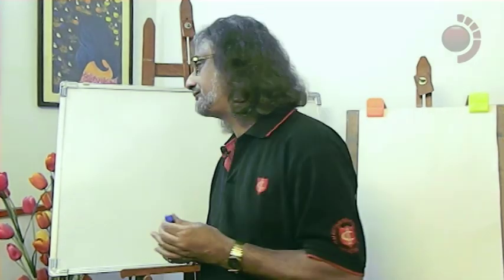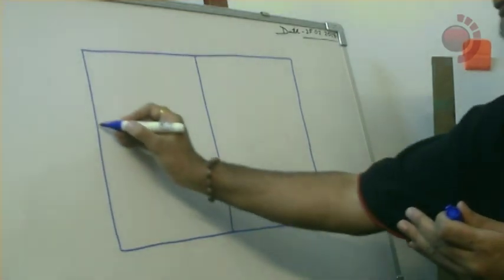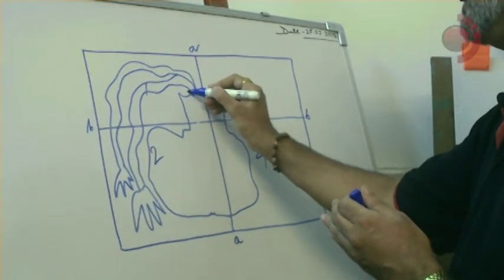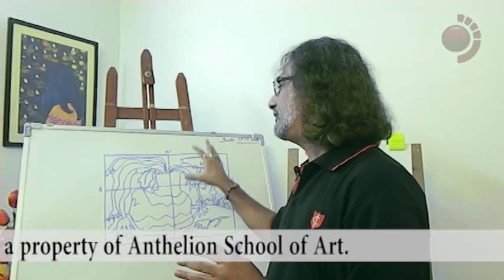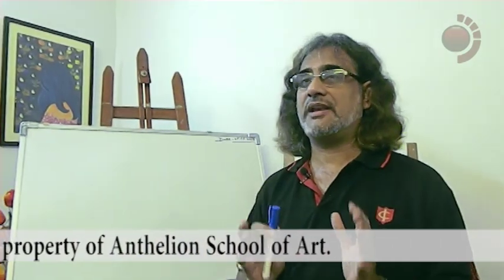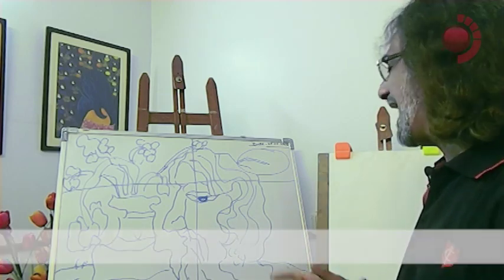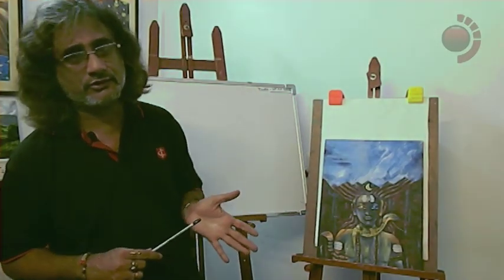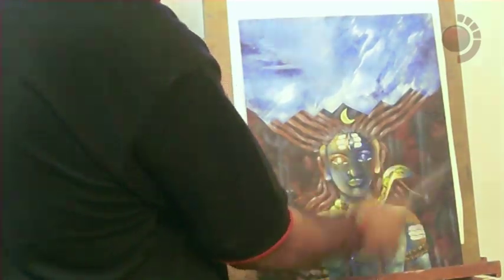1. Space Division - Online Fine Art Class - Mod 1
The first chapter of Module 1 of the fine arts syllabus of Anthelion School of Art.

Anthelion School of Art is a school of fine art for age 8 - 80 in Kolkata, India. This video is an endeavour to present the Module 1 of our syllabus for students of all ages across the globe.

Anthelion School of Art plans to create a complete Online Tutorial as per the syllabus developed by it. If you want to learn fine arts and clear your basics for grammar and technicalities, keep watching this space.